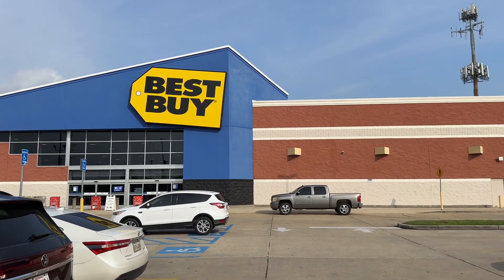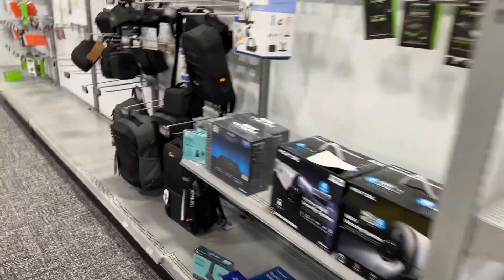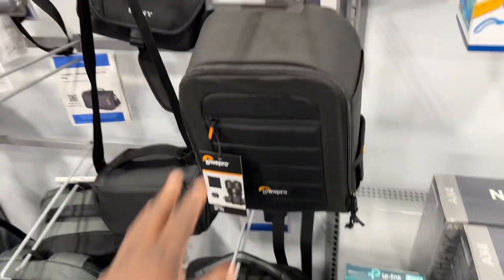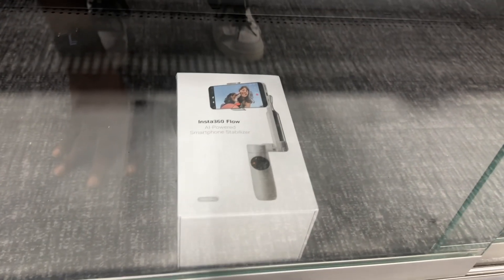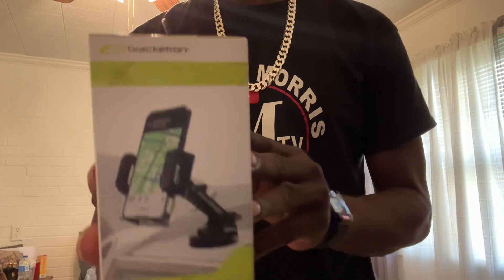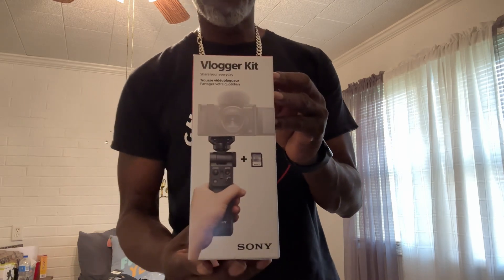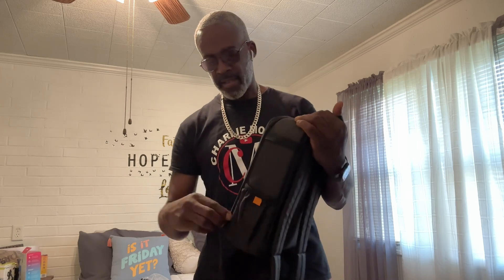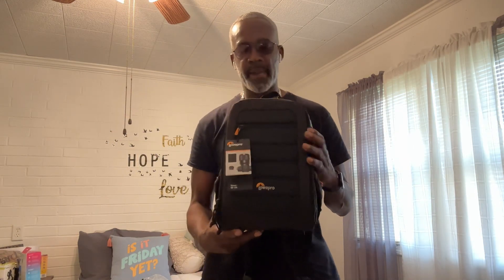I bought everything at BEST BUY! What did I get ?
This video is things I purchased at best buy and hopefully it will encourage you to go out and purchase these products for your YouTube journey 👍🏾 make sure you like 👍🏾 comment and subscribe if you enjoy this type of content ✌🏾